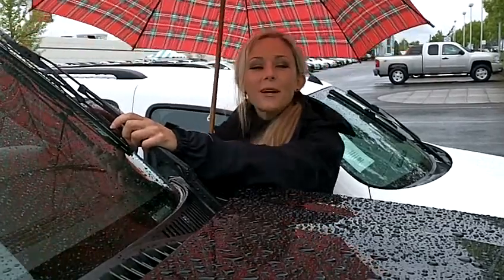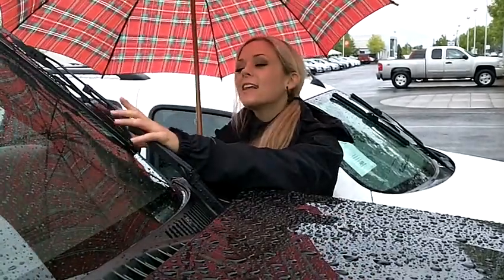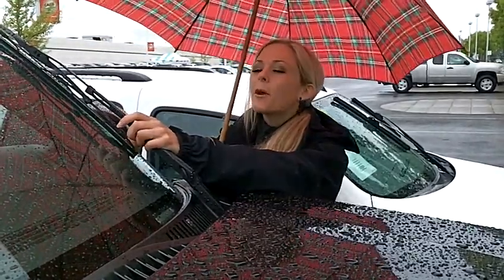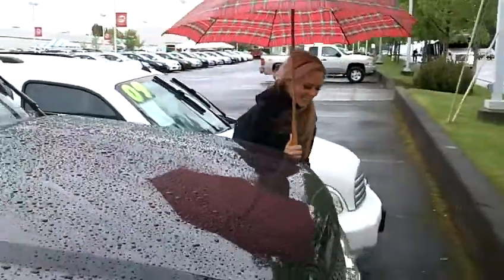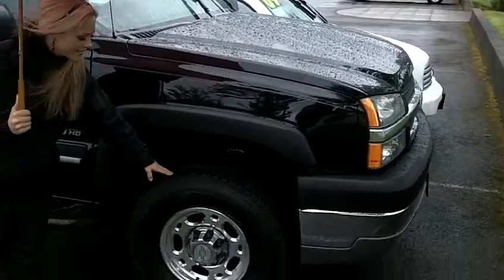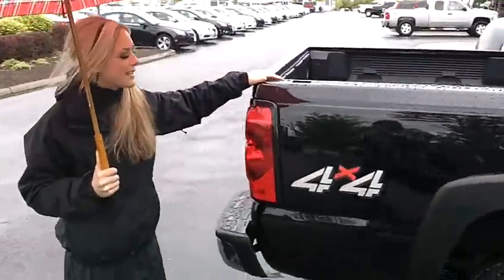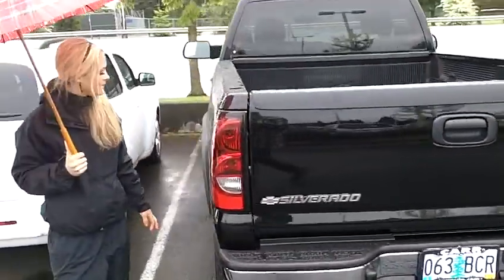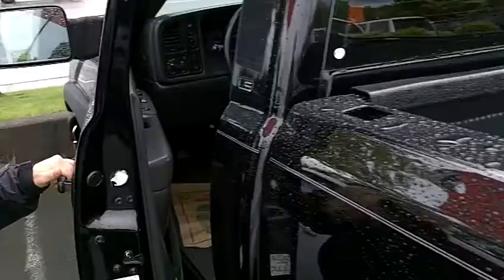2004 CHEVY SILVERADO 2500 HD (STK# CWP1290B).MOV